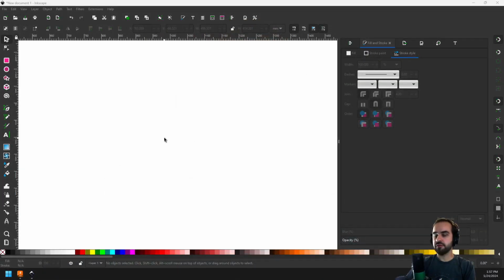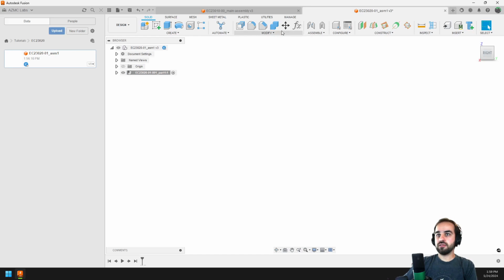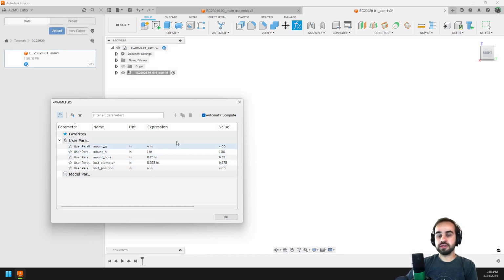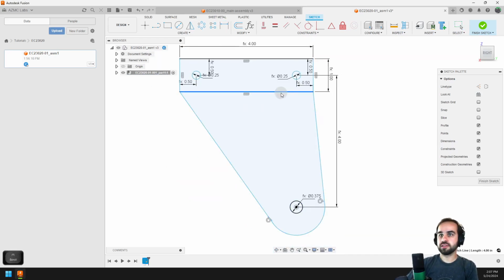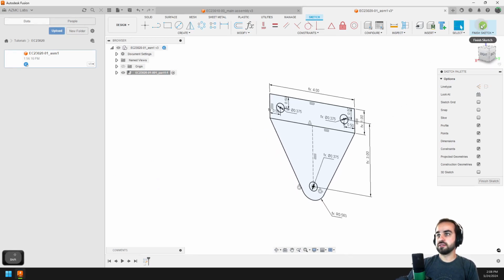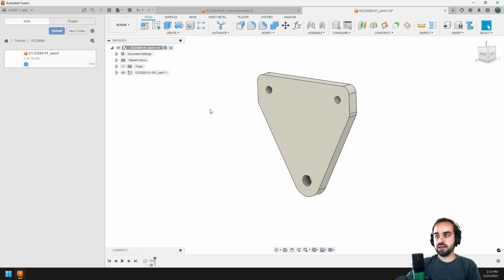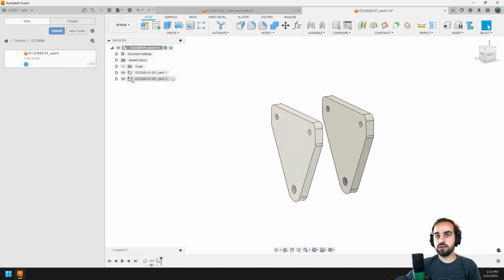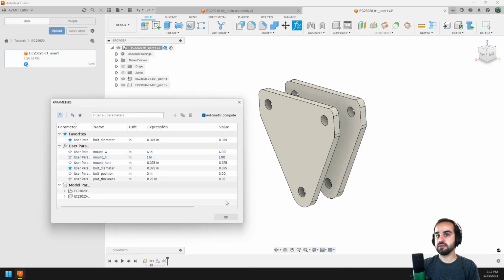Parameters - Autodesk Fusion Series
The parameters table in Autodesk Fusion allows you to define and edit all of the important dimensions of your model in a single place.  This video shows how to create parameters and use them when sketching, modeling, and assembling parts.

0:00 Intro
1:09 Planning a Part
2:13 Setting up a Component
2:44 The Parameters Table
3:15 Adding Parameters
4:51 Sketching with Parameters
6:46 Updating Sketch Parameters
7:33 3D Operations with Parameters
8:36 Updating Model Parameters
9:06 New Grounding Behavior
9:57 Copying a Component
11:13 Joints with Parameters
11:40 Review